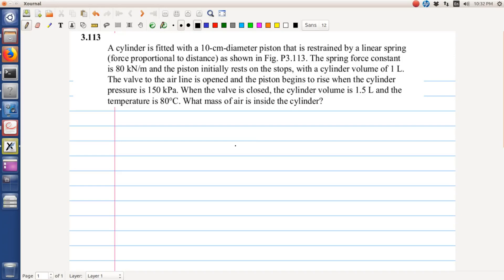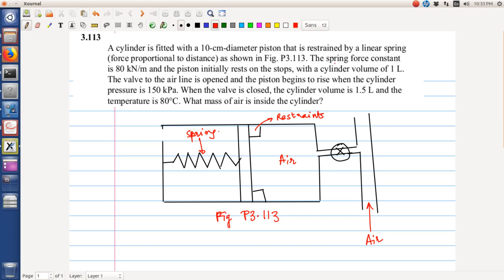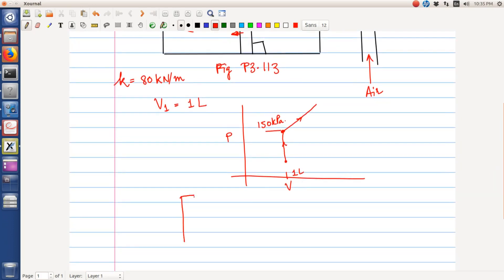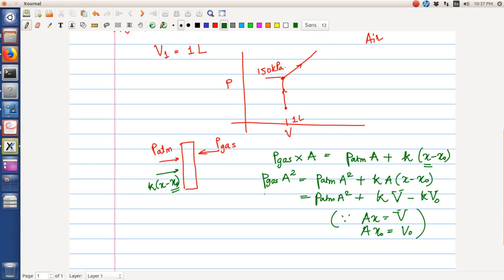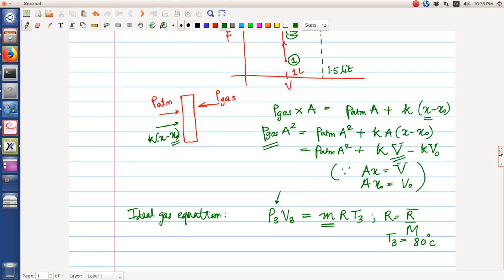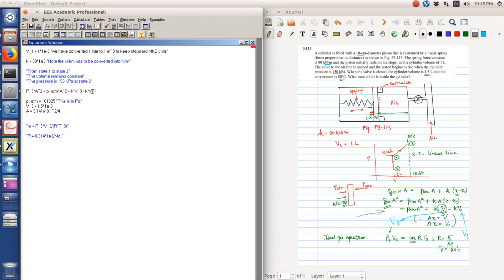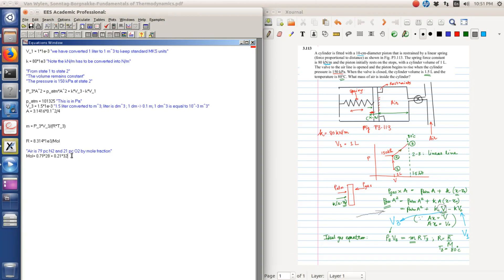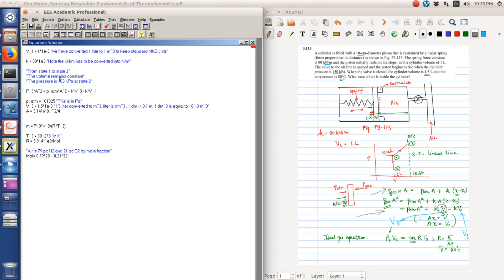Problem 3.113 Sonntag using EES